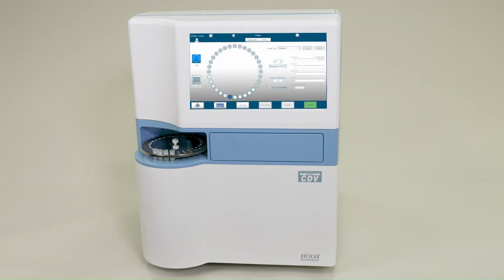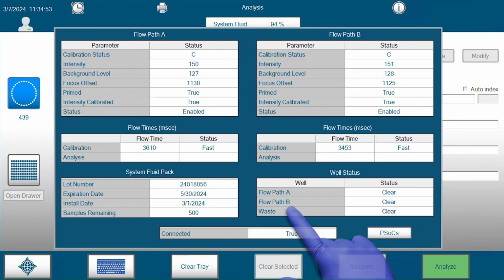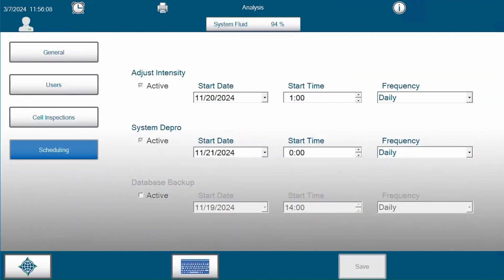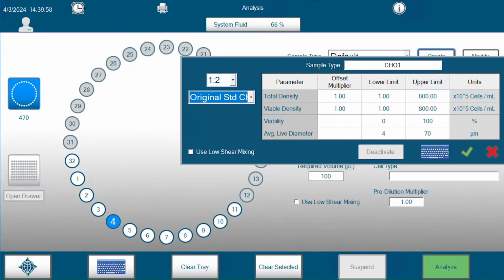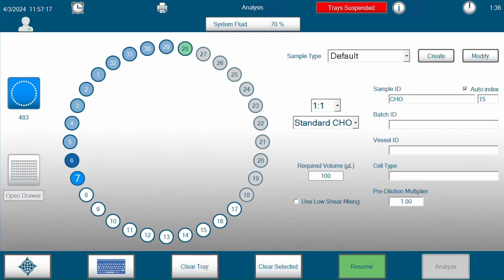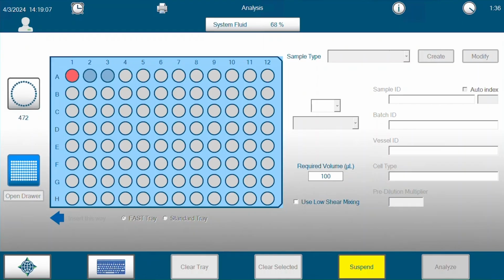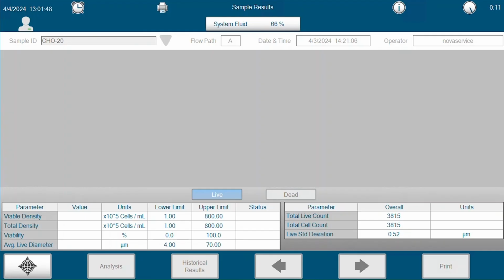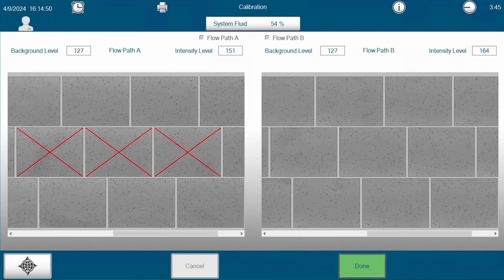[자동 세포계수 및 생존율 분석기]-Bioprofile FAST CDV Overview